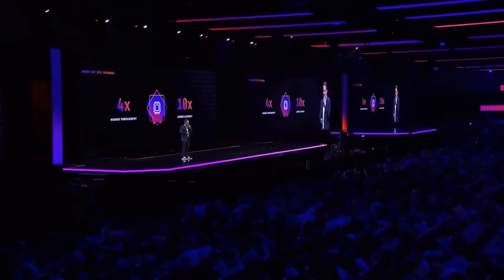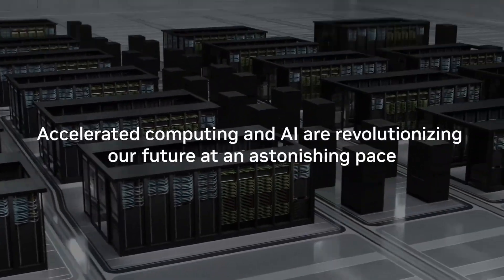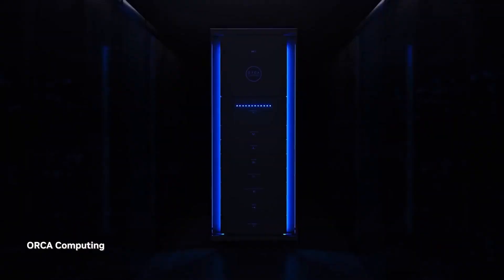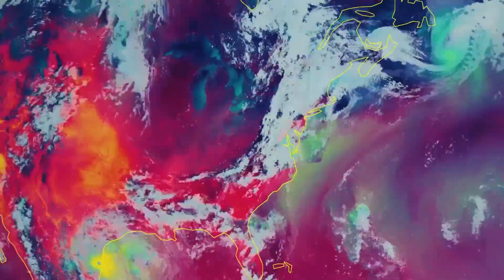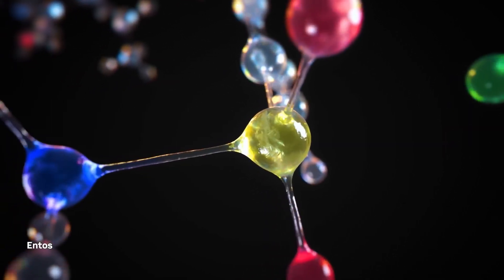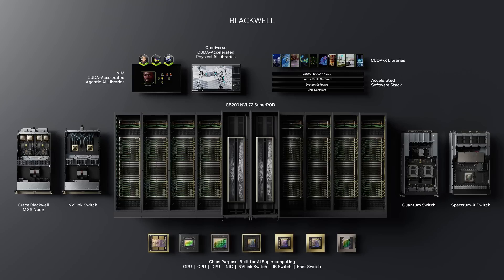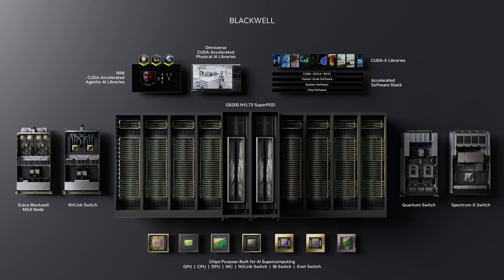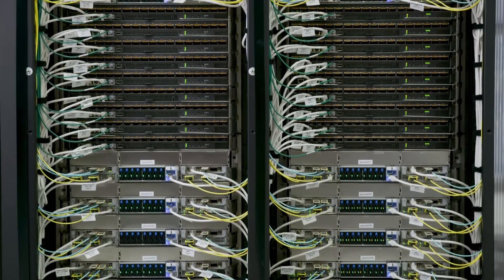Nvidia GPU solution vs Amazon Tranium Reinvent announcement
“Amazon and NVIDIA are leading the race in AI hardware innovation. In this video, we explore Amazon’s Trainium-powered Ultracluster, revealed at re:Invent 2024, and compare it with NVIDIA’s Blackwell GPUs, the B200 and GB200. Learn about the groundbreaking performance, scalability, and energy efficiency of these technologies and their impact on the future of AI development. Which approach will dominate—Amazon’s integrated cloud solutions or NVIDIA’s hardware-first strategy? Watch now to find out!